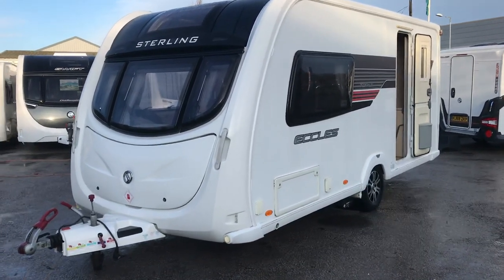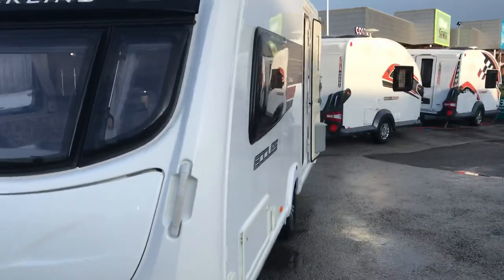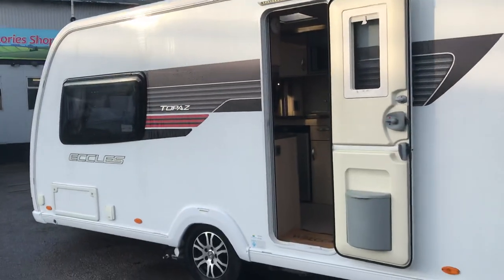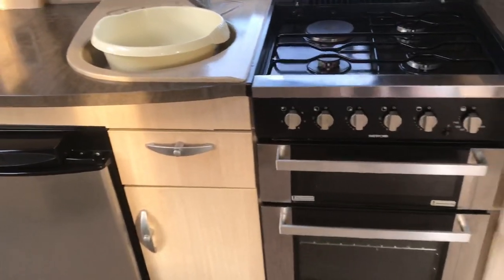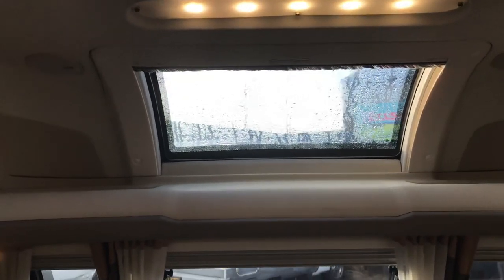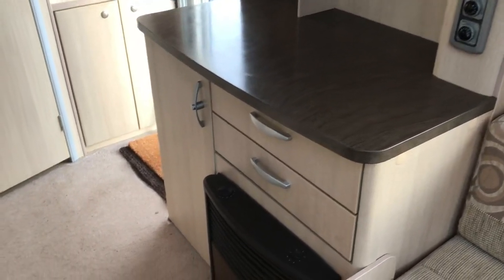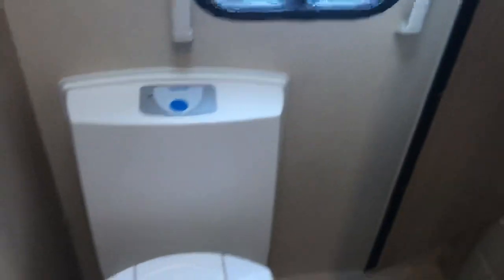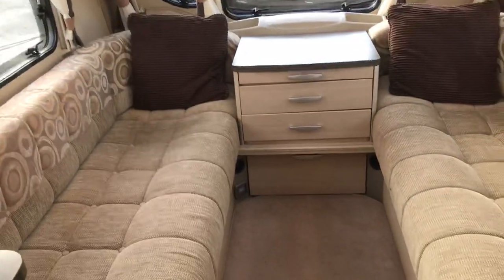Sterling Eccles Topaz 2011 beautiful 2 berth touring caravan for sale at North Western Caravans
Sterling Eccles Topaz 2011

Overview

The Sterling Eccles has offered slick, cutting-edge style to Swift Group’s mid-range line up. With the 2011 update, however, Eccles gets a razor-sharp exterior appearance to go with the cool interior. New front and rear panels, thicker sidewalls and a bonded roof mean this is more than a simple makeover.

Pitching and setting up

For all the glamour of the new models, Sterling has put a lot of effort into minimising the risk of black streaks ruining the look of its handsome mid-range tourer. The black name badge above the front windows is designed to channel rainwater either side of the windows and the raised sections on the outside edges of the roof stop water dripping down the sidewalls.
The gas locker door is enormous and lifts high, giving excellent access to the front locker, although the temptation to overload it means owners must load with care.
All aspects of hitching up and setting up on site are easy to use and access. Once on site, the majority of electrical controls are uniquely gathered in a roof locker, rather than buried under a seat. This makes turning the mains appliances on and off, and checking fuses, a very simple, eye-level operation.

Lounge

The standard upholstery is quite lively but isn’t too offensive. Regardless of appearance, it is comfortable. Headroom is very good, even in the corner seats, and the curved corner cushions look attractive and provide plenty of support.
There are four LED spotlights in the lounge and a single central light in place of two corner ones. Concealed lighting at roof level adds a degree of subtlety to the interior finish. A trinket tray on the front shelf, with easily accessible mains sockets and TV points, saves scrabbling around on the floor when charging mobile phones or plugging in the television

Kitchen

The side kitchen in the Topaz has plenty of worktop space. The unusual sink has a tiny integrated drainer built into the back edge but for bigger washing-up tasks, there is a clip-on plastic one.
The microwave is lower than in previous Swift models, which is a definite improvement, but it will still be a stretch for shorter caravanners. Lockers either side of the microwave provide good storage although roof lockers on the opposite side of the van will most likely end up being used for kitchen kit, too. Lighting over the working area is good and a pair of mains sockets mean your kettle or toaster have an obvious home

Washroom

The huge washroom area lacks a little sparkle, but there is no arguing with the available space. Two wardrobes ensure owners won’t be hard up for hanging space, while drawer and undersink storage means there’s a variety of places to stow things. The granite-effect sink dominates the view and may prove divisive. It’s certainly big, however.
Lighting is pretty good in the washroom. There’s a dedicated light for the shower and natural light comes courtesy of an obscured window above the toilet and a standard pop-top rooflight.
The shower cubicle is fairly compact to make space for all the storage, but will prove adequate for most needs. The Thetford C-250 electric flush toilet is standard.

Beds

On first inspection, it doesn’t look like there is much to talk about with the front lounge bed, but you need to look closer. The bed makes up in the normal way, with slats that pull out from under the centre chest, but Swift has developed a set of runners which stop the slats popping out and dropping into the gap. This simplifies the bed make-up.
The seat cushions are fairly flat, without the pronounced knee rolls of many rival products, and this makes it easy to get comfortable. The beds are long and wide enough to see service as twin single beds if required

Storage

It’s rare for end-washroom two-berth caravans to be short of storage and that convention is in evidence here. The high, flat roof of the caravan means that the front roof lockers are cavernous. Putting the electrical controls in a roof locker gives more space under the seats for bulky stuff, too.
Washroom storage is massive and kitchen storage is fine. The huge front and side-accessed wet lockers mean there is good external provision too.

Technical specs

Berth 2
MiRO 1285kg
Payload 135kg
MTPLM 1420kg
Interior length 4.74m
Shipping length 6.46m
Width 2.31m
Height 2.62m
Awning size 912cm
Verdict
The Topaz combines cutting edge style with a traditional layout. Impressive.